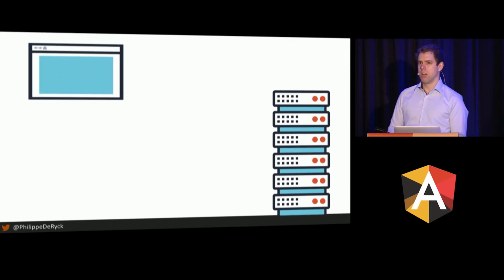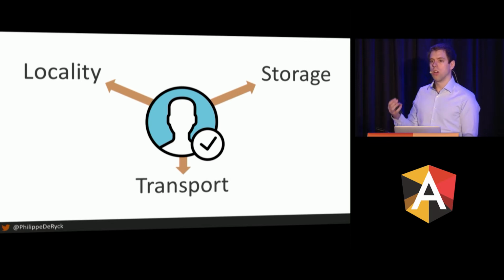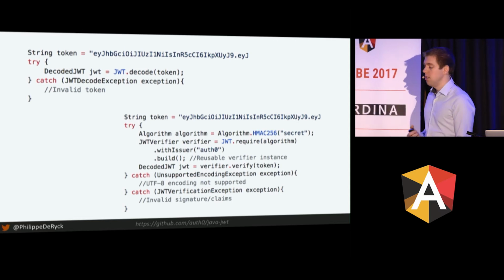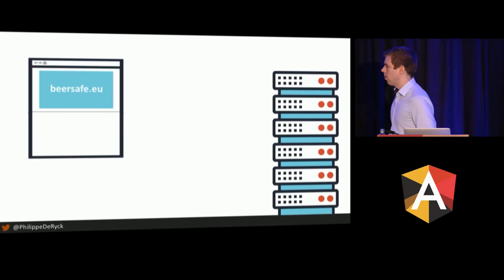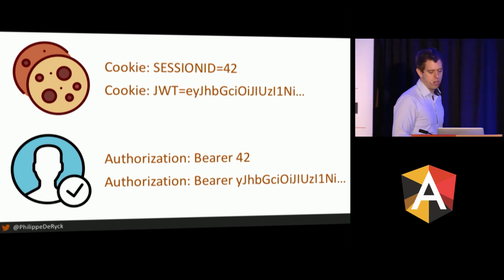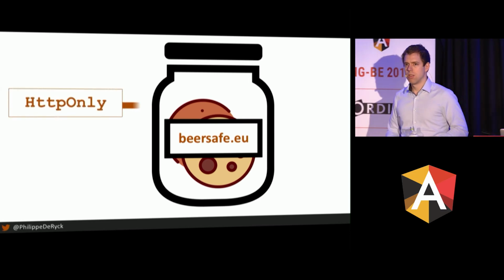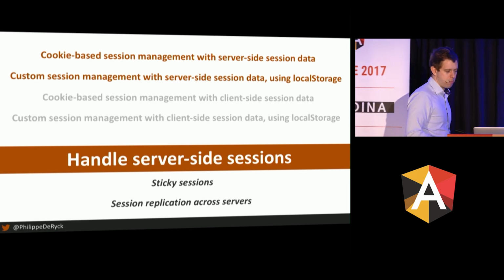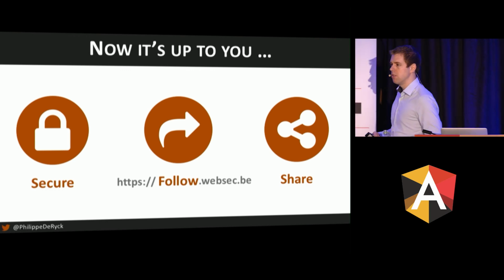Philippe De Ryck - Cookies versus tokens: a paradoxical choice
When you’re building Angular applications, you will need to figure out how to manage your user’s sessions. Back in the days, this used to be simple. But now, there are many different options, all with specific advantages and disadvantages. How can you make a sensible choice, and how will that impact the security of your application? This talk will lay it out for you. You will learn how to assess your past choices, and how to substantiate future decisions.